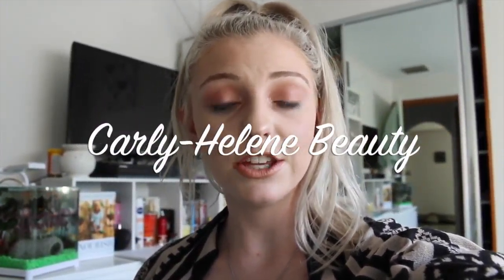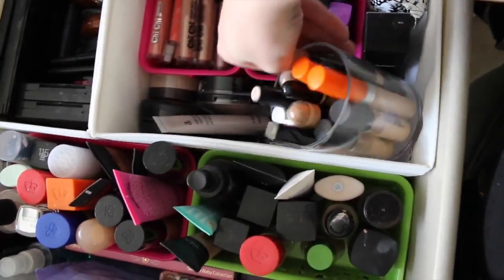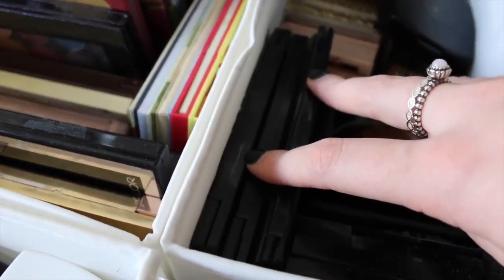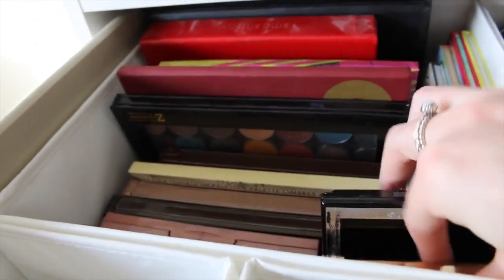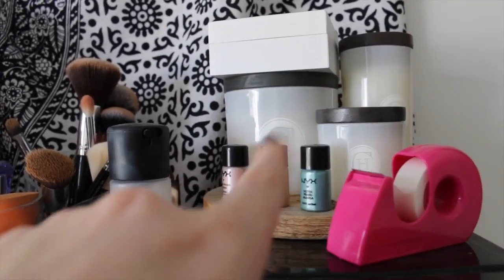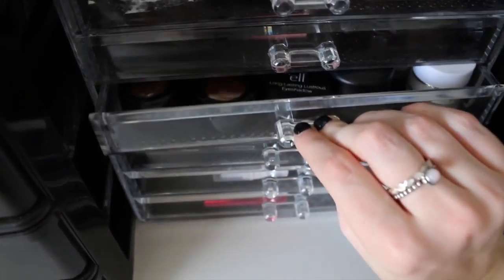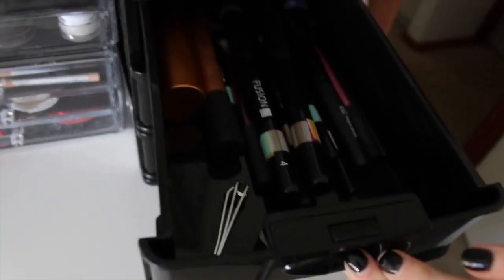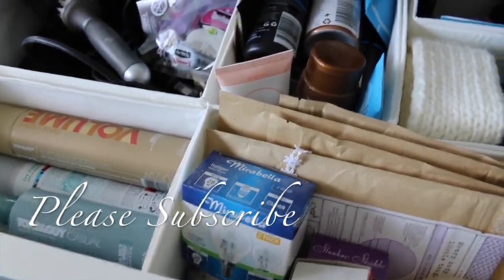Makeup Collection & Storage || Carly-helene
** EVERYTHING & EVERYTHING YOU NEED TO KNOW **

Equipment Used

Camera I use: Canon EOS 70D
Lens Used: Cannon EFS 18-55mm
Editing program: iMovie